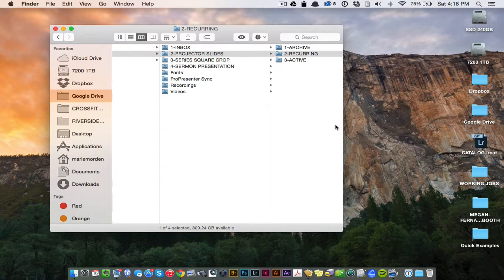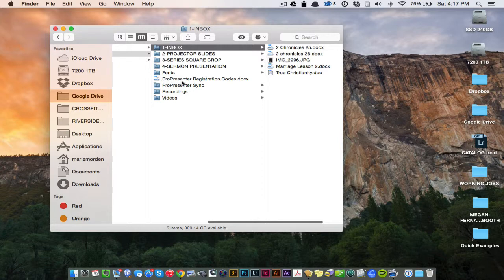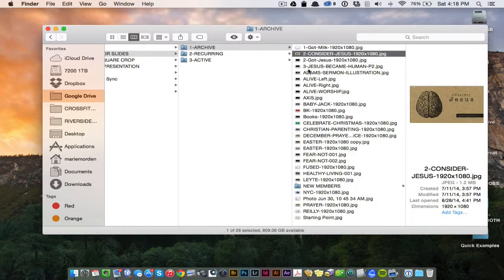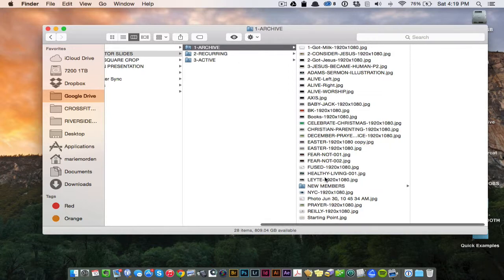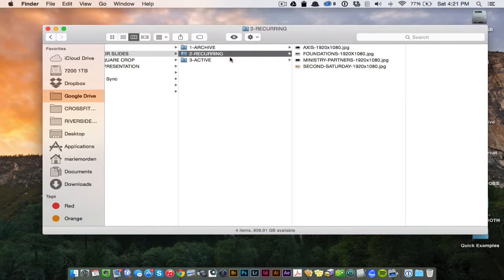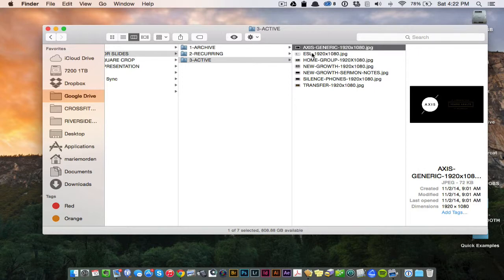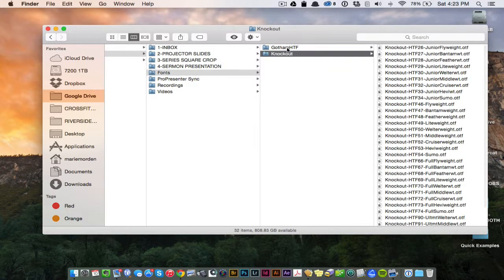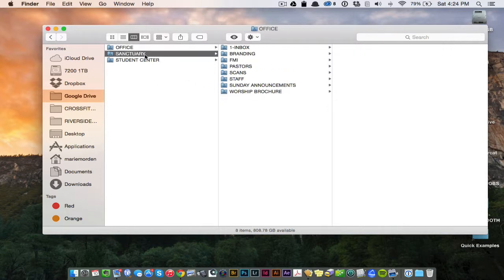Overview for Riverside Sanctuary Folder on Google Drive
Review the structure of Riverside Sanctuary folder on Google Drive.